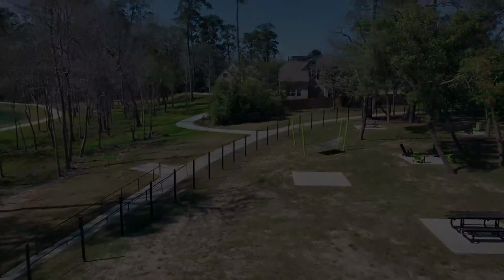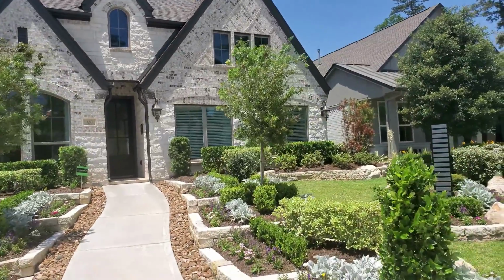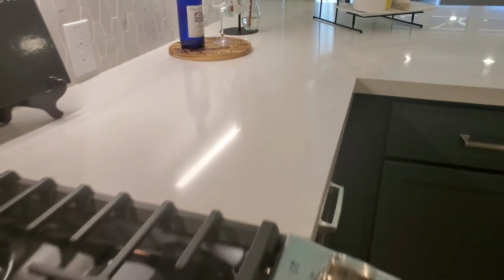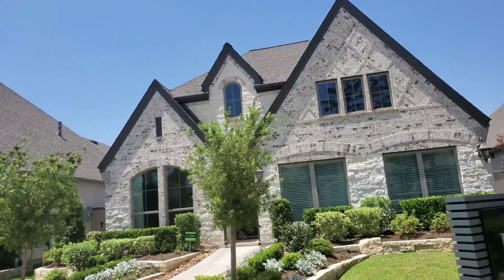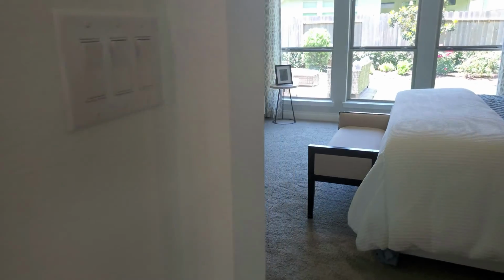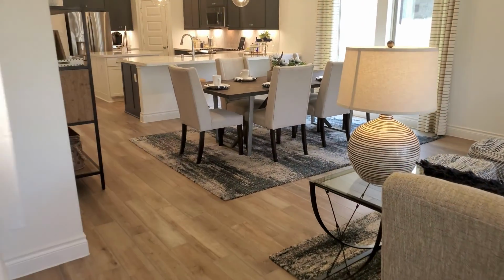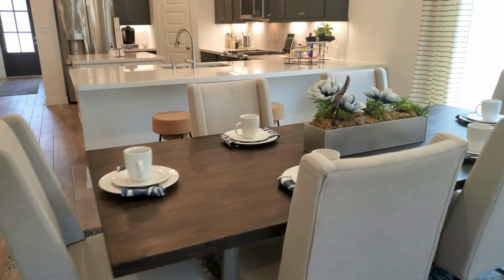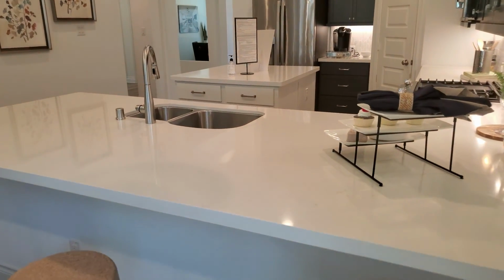Perry Homes | 1984W Plan Model Home Tour | Grand Central Park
Enjoy your tour of the 1984W Plan by Perry Homes.

This beautiful model by Perry has your choice of three to four bedrooms, two to four bathrooms, one half bath, two to three car garage and is 1984 square feet on a 45-foot lot, located in the wooded community of Grand Central Park.  Starting at $462,900.